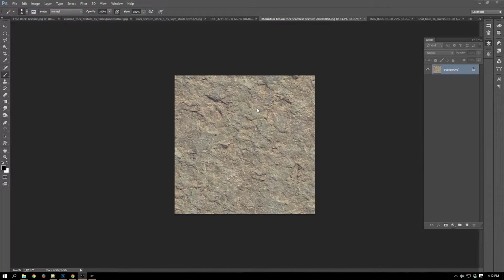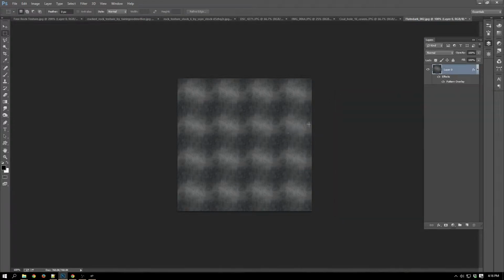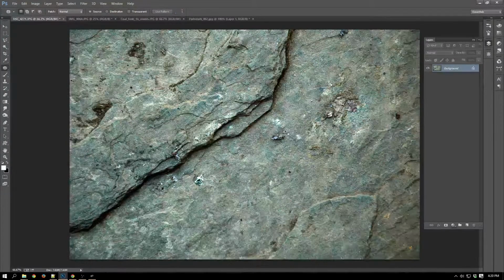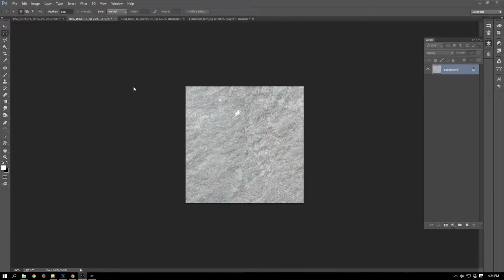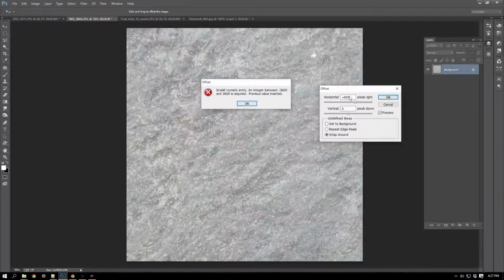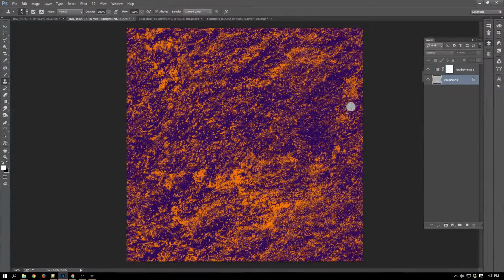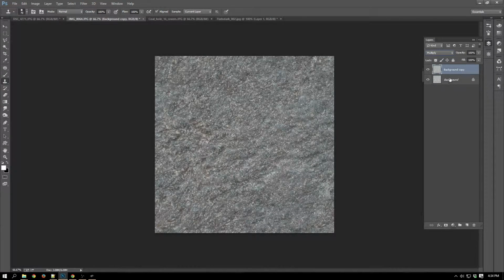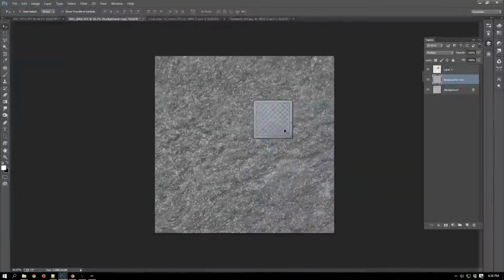Creating a Seamless Texture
Creating seamless textures and alpha images in photoshop.